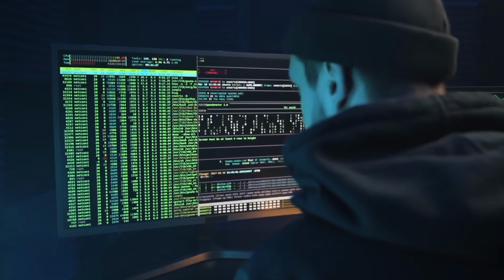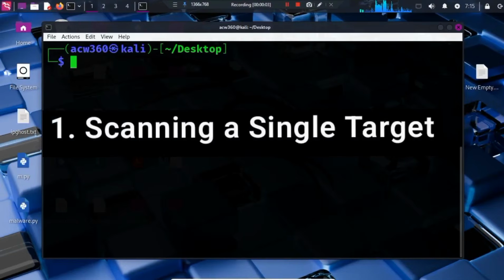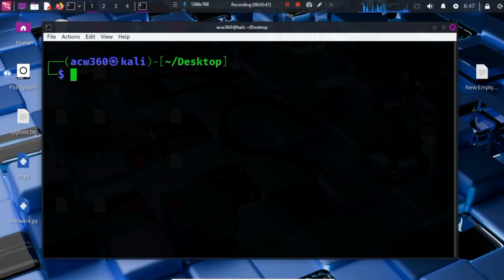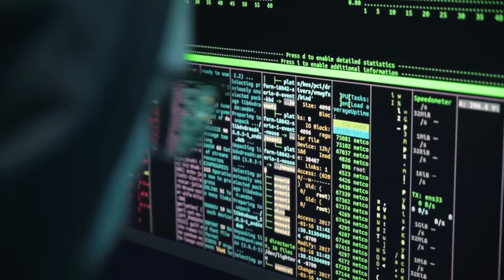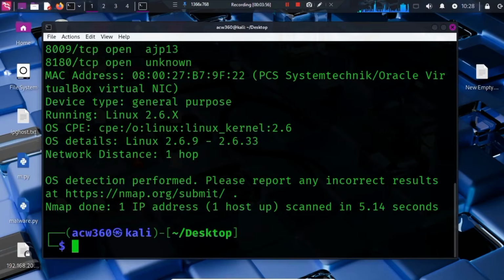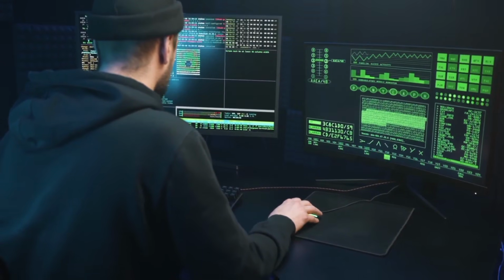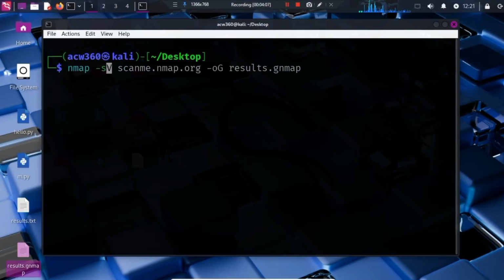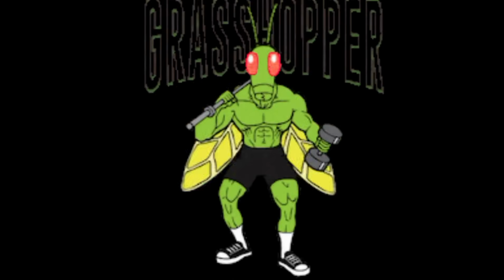Nmap Full Guide (41 min) — You'll Never Ask About Nmap Again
Complete Nmap course in one video — 41 minutes to go from zero → pro. Install, scan, stealth, NSE, reporting, Zenmap & more. Practice safely: scanme.nmap.org

00:00 Part 1 — Nmap Crash Course: What It Is & Why It’s Dangerous (Intro)

02:52 Part 2 — Install Nmap on Windows, Linux & macOS (Step-by-Step).

05:43 Part 3 — Basic Nmap Commands: Scan Targets, Ranges & Subnets.

08:51 Part 4 — Port Scanning Explained.

13:07 Part 5 — Host Discovery: Ping, ARP, CIDR & Smart Discovery.

16:47 Part 6 — Advanced Scanning & Stealth: Decoys, Fragmentation, Flags.

21:01 Part 7 — Version Detection & OS Fingerprinting.

24:38 Part 8 — Timing Options: Speed vs Stealth

28:43 Part 9 — Nmap Scripting Engine (NSE): Scripts, vuln scans & examples.

32:34 Part 10 — Save & Report: -oN, -oG, -oX, -oA + HTML Report.

35:19 Part 11 — Zenmap GUI: Point-and-Click Nmap + Topology Map.

38:38 Part 12 — Series Wrap-Up: What to Learn Next + Challenge (Outro).